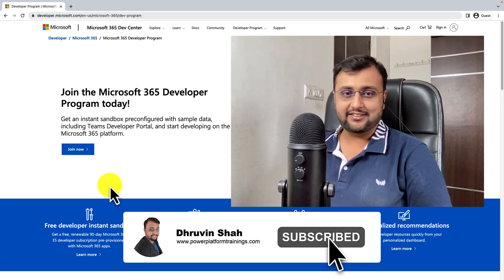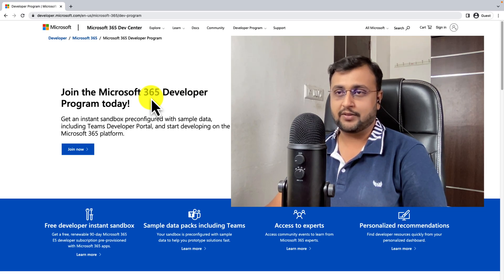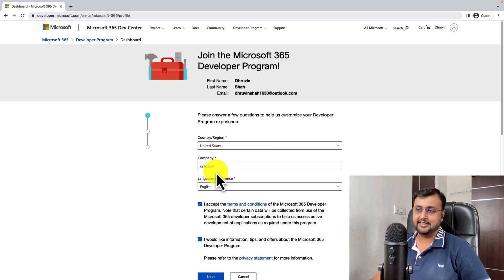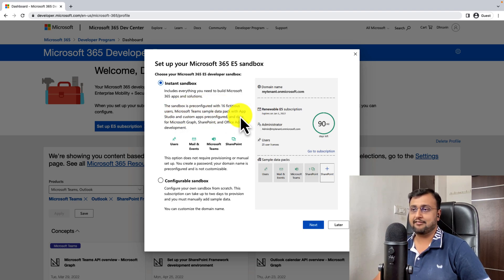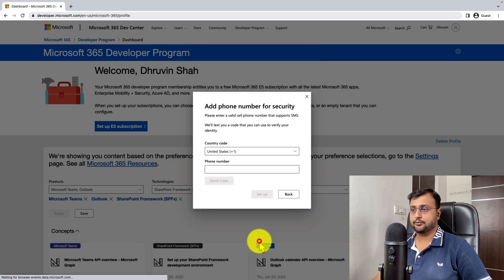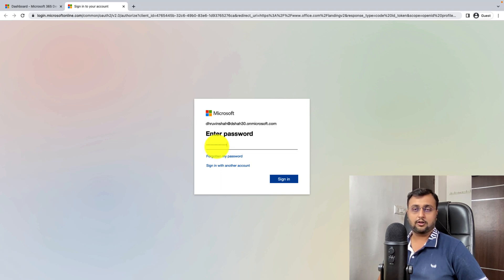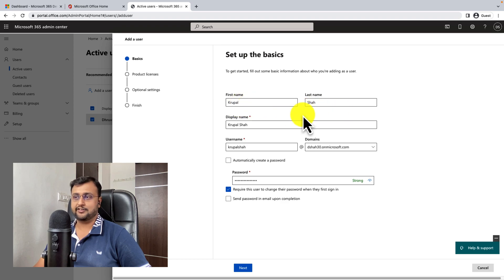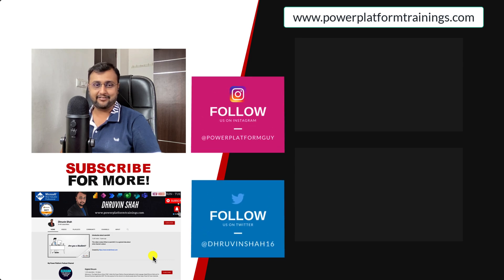Create Microsoft 365 Developer Account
During this video, we will learn how we can create Microsoft 365 Developer account. During this video, I will demonstrate the step by step procedure to create FREE Microsoft Developer Account for Practice! So, Let's get started!

Chapters:
00:00 Start
00:27 What is M365 Developer Program?
01:26 Sign Up for M365 Dev Account
02:25 Instant Sandbox
02:52 Create UserName
03:52 Subscription Ready
04:10 Open Subscription
04:51 Check License
05:02 Check new User

Chapter 7 to 22
COMING SOON..RECORDING IN PROGRESS